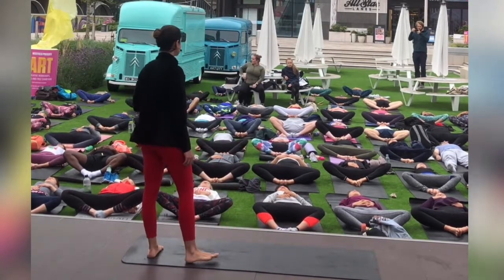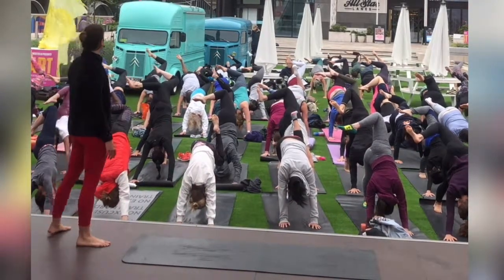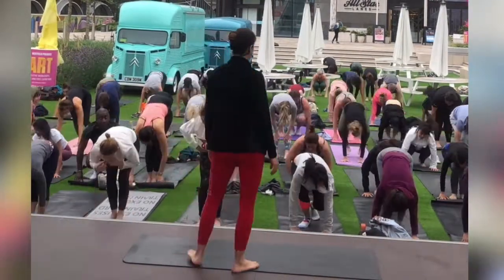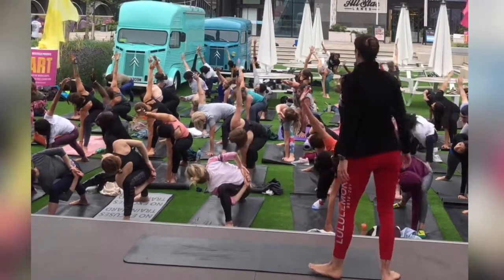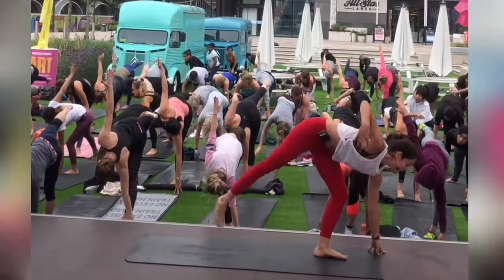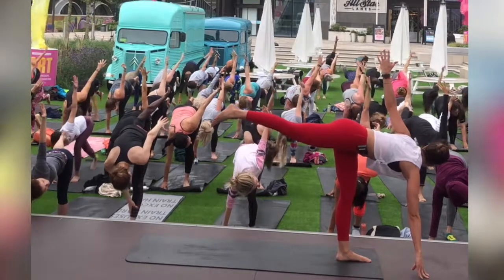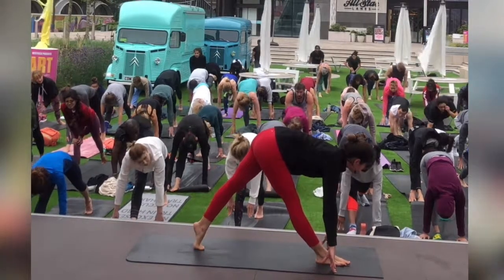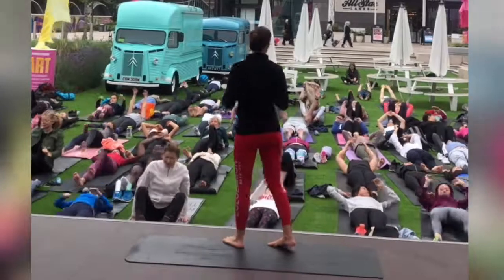Lululemon's 20th Birthday Event at Westfield Mall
Celebrating Lululemon with Movement and Breath